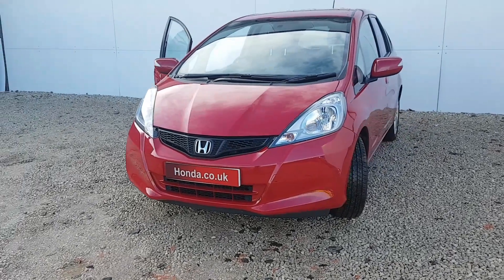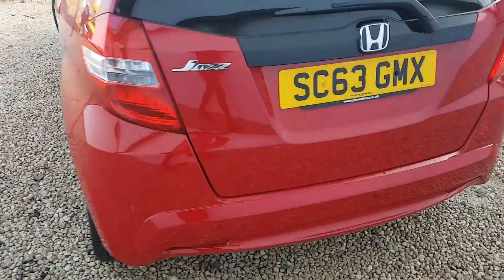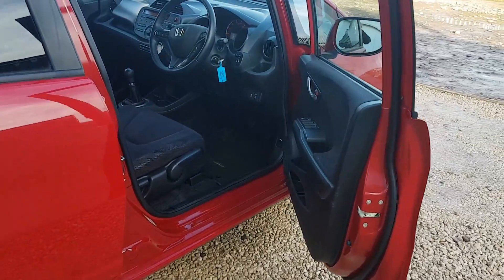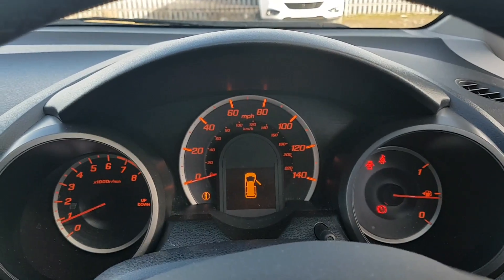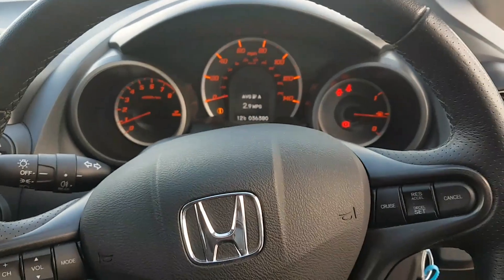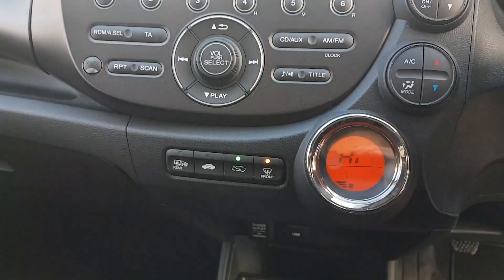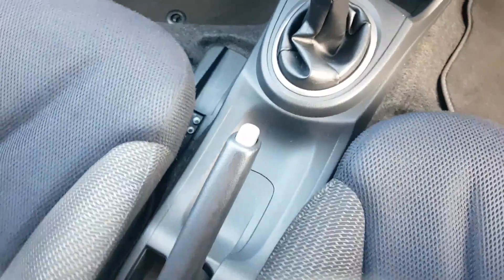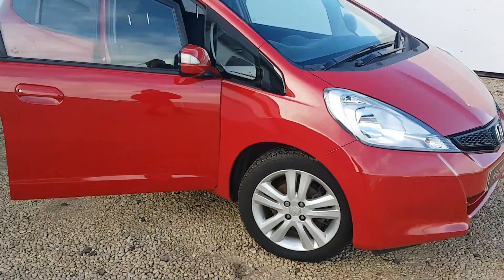SC63 GMX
HONDA JAZZ, ES, 2014 (63 PLATE), 1.3, PETROL, MANUAL, EXCELLENT CONDITION, MILAGE: 36 380.